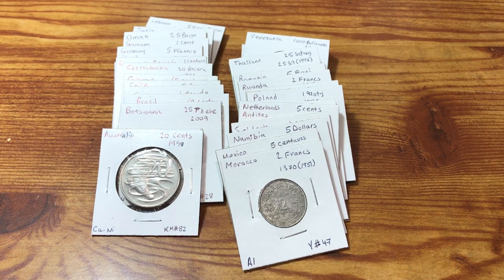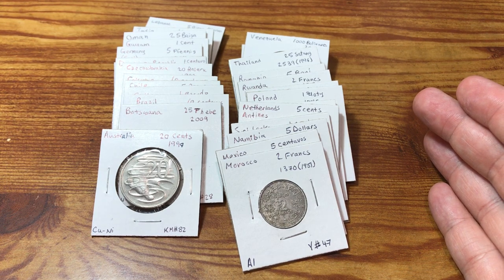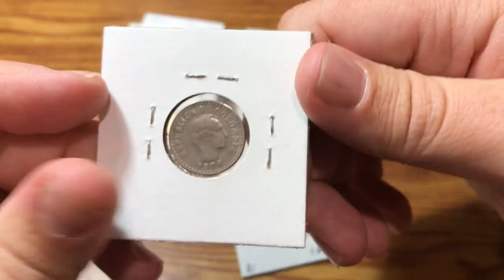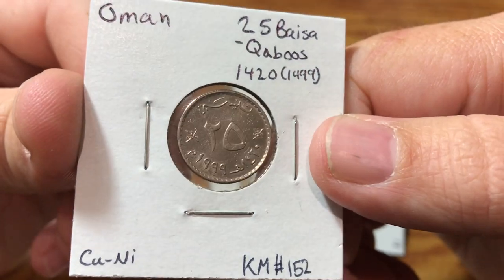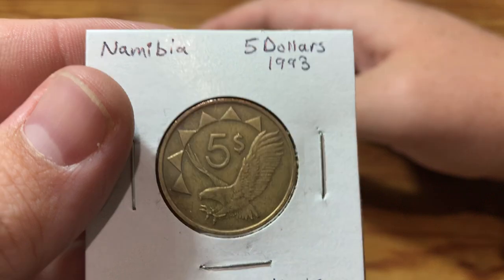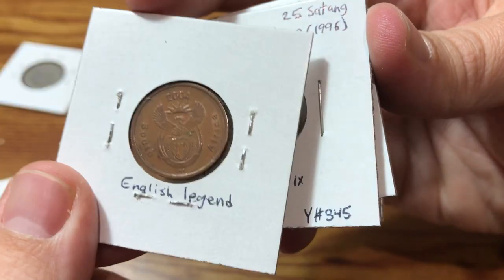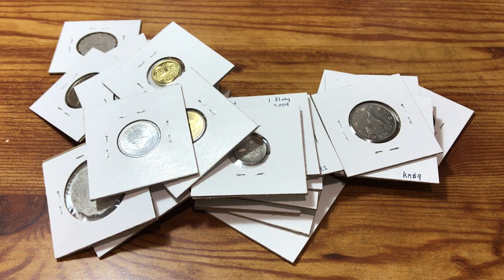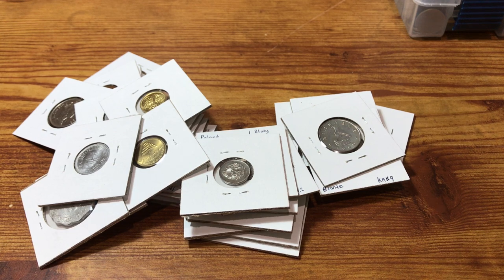Searching 120 Pounds of World Coins for Treasures: Seller 2, 1st 5 Pounds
As the weather turns cold outside, I turn to indoor activities to keep myself entertained. This winter I'll be searching through 120 pounds of world coins looking to add new types and years to my coin collection.

The poundage that I'll be searching has come from 3 different sources (40 pounds from each). The price I paid to each seller was $6/pound.

I've decided to take a slower more methodical approach than normal. I'll be rotating through the coins from each seller in 5 pound increments. I'll keep track of how many coins I add to my collection from each 5 pounds (new types and/or new years). Also I'll track, by weight, how much I don't add to my collection by country. This will help me more effectively compare the coins I purchased and determine who I might buy from again on a more objective basis. I hope you enjoy seeing the coins I add to my collection this winter.